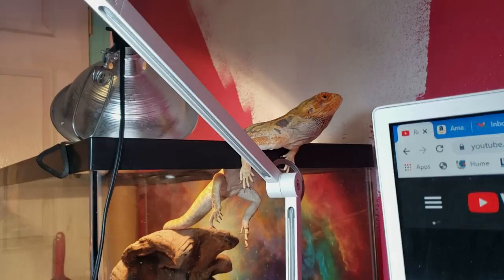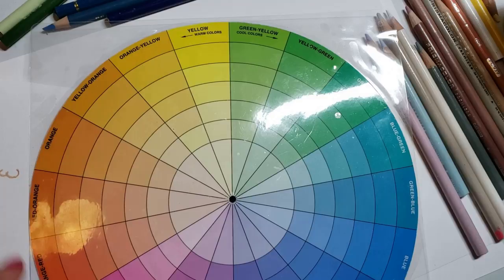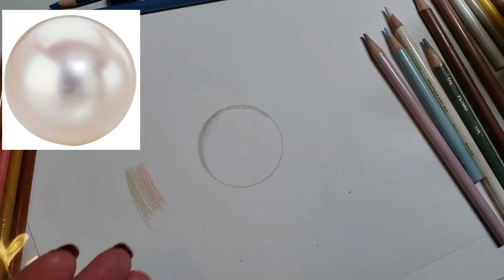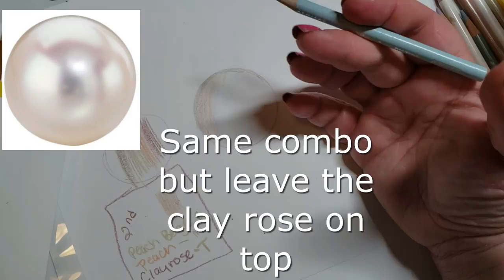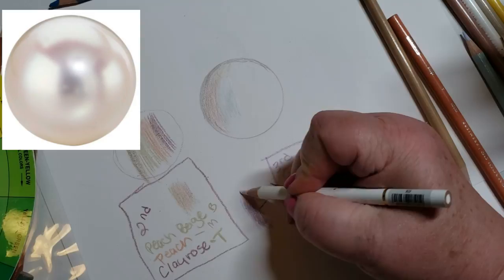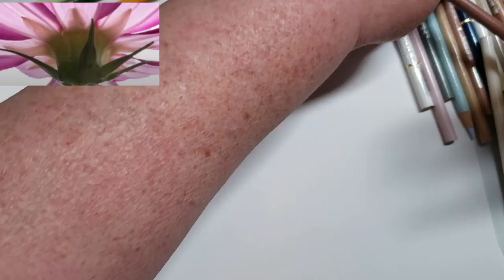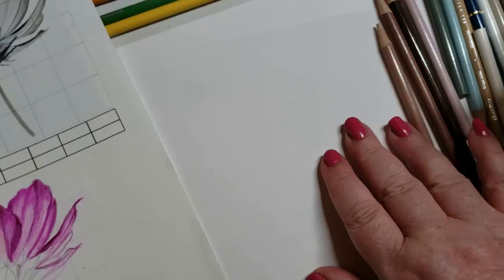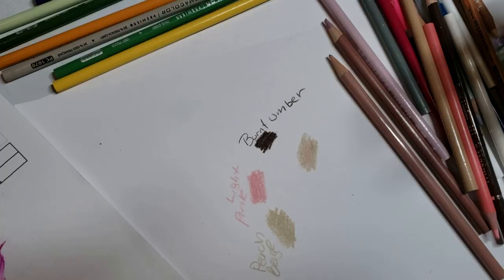Blend Custom Colors From A Reference Photo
How To Blend Custom Colors From A Reference Photo

Comprehensive Color Blending Course Paperwork

Spreey Alcohol Markers 50
Liquitex Iridescent Medium
U.S Art Supply Iridescent Medium Set
Solar Color Dust
Dragon Glaze

Pencil Holder

Afmat Eraser

72 slot pencil case deal
Thank you David Engel.  Black Widow is on sale also

My Top 10 Favorite Colored Pencil List In No Particular Order :

1. Deli Pencils Sold By Star-Joy. These pencils are similar to Polychromos

2. Star-Joy : These pencils are similar to Deli Pencils, but come with 120. The cores are thinner for more refined details.

3. Indra Pastel Colored Pencils. This is a beautiful square pencil set.

4. MarkArt  (Nyomi)120 Pencils, Markart 72  When you get there you choose the amount of pencils from the drop down menu

5. Prismacolor 21 : Excellent Deal

6. 4: Amazon Basics : The colors match Prismacolor pencils exactly, but at a budget price. They are not as creamy, but are a close second.

7: Art n Fly Pencils . This set as some unique colors Very smooth and creamy

8. Prismacolor 150 : The prices go up and down frequently, but this is the best link.  I have gotten 4 sets from this dealer.

9: Lyra Skin Tone 6mm Cores

10: Polychromos

Colleen Colored Pencils 72 set

Colleen Colored Pencils 120 set

Colleen Colored Pencils 60 Neon

Here is a list of other products that I use and always asked for the recomendation

I have been using the Tihoo Pencil Sharpener for 4 years. It is my favorite one

Greyscale and Value Finder, This will be needed for the Comprehensive Blending Class.

This is the specific color wheel you need to get. There are ones that are similar but do not do what this one does. This is needed for the Comprehensive Blending 2 Class

Printing Paper Neenah Exact Vellum Bristol

DecoColor Gold Pen

Wink Of Stellar

 This list is updated with every video to reflect the best price for the day. Sales go quickly, so you must act fast. Many items default to other products when the original sells out. Please check that the product you are ordering is the exact item I am recommending. This is automatically done by Amazon and does not reflect on the seller.
   Not all budget pencils are created equally. Here is a partial list of the ones that have a better quality and I recommend. Never assume that a budget pencil is lightfast. They are not for professional use, such as selling your art. They are excellent for students and people who are coloring in books.